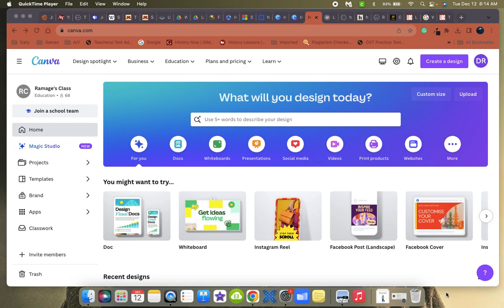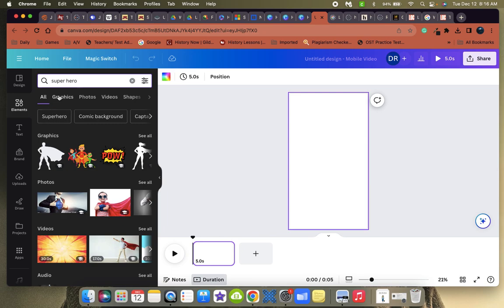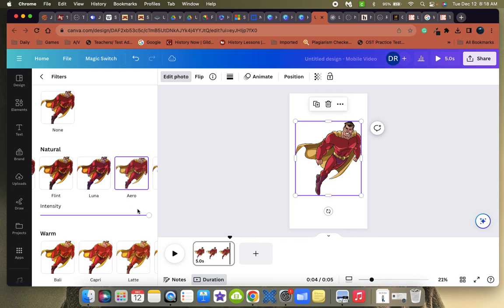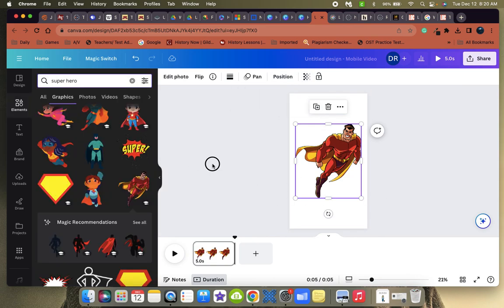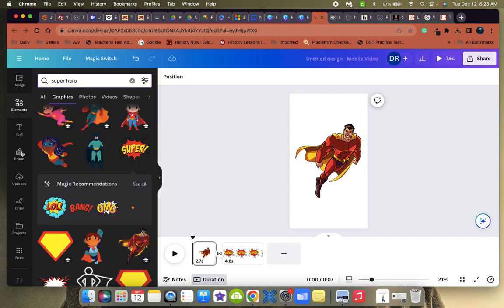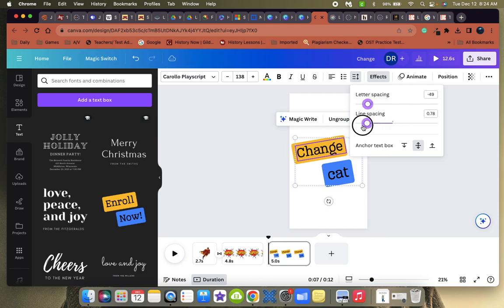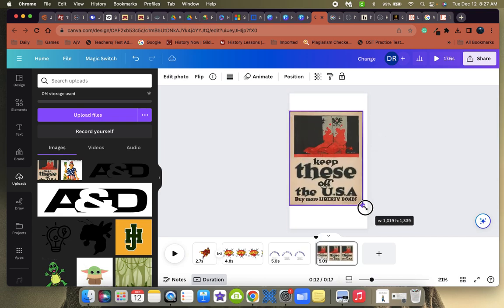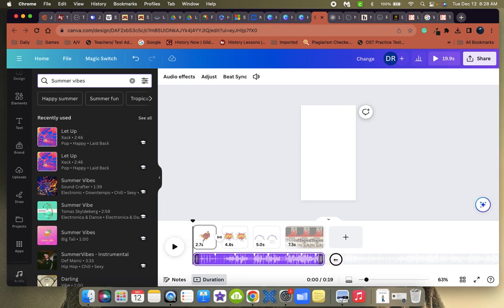Intro to Canva Tutorial for Students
This video will cover some of the basics of Canvas video editor.